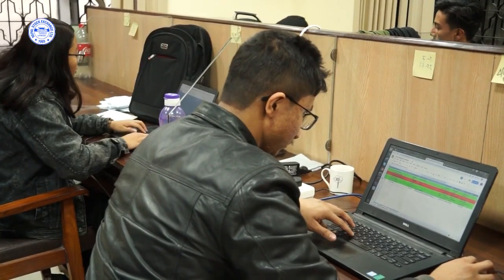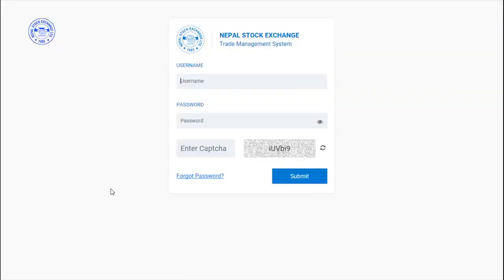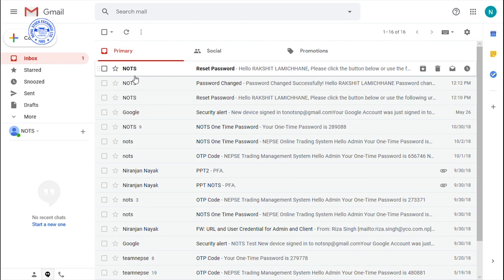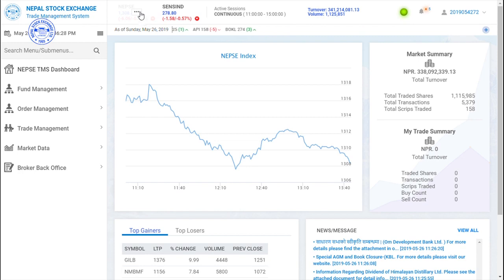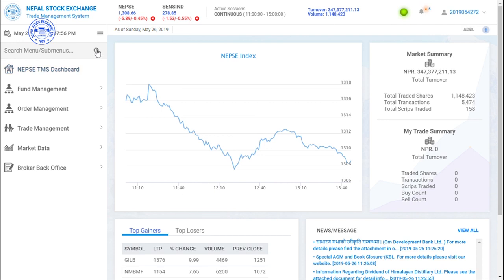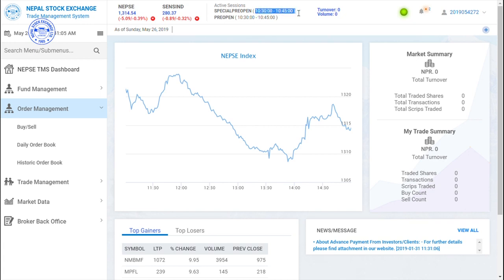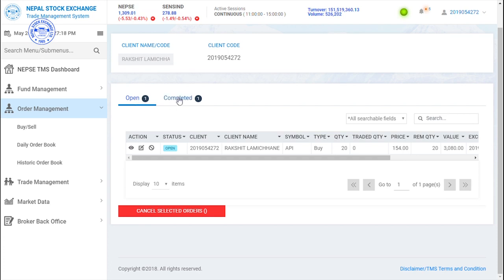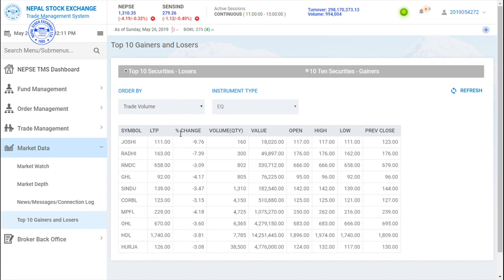नेप्सेमा Online कारोवार कसरी गर्ने How to do online Trading on Nepse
नेप्सेमा Online कारोवार कसरी गर्ने